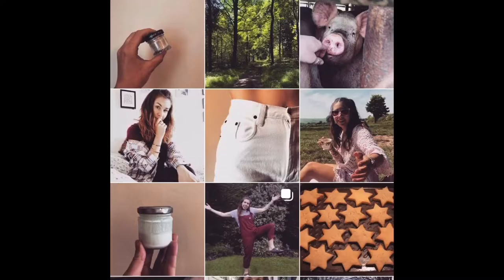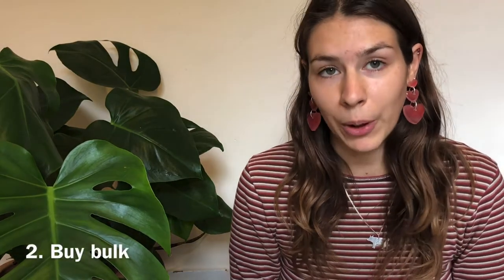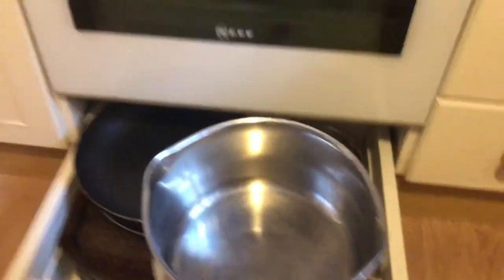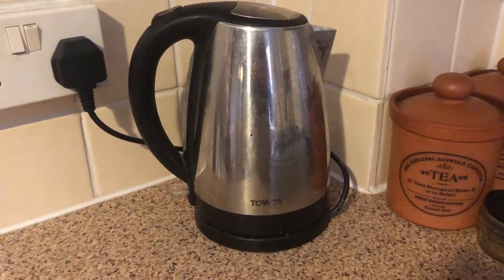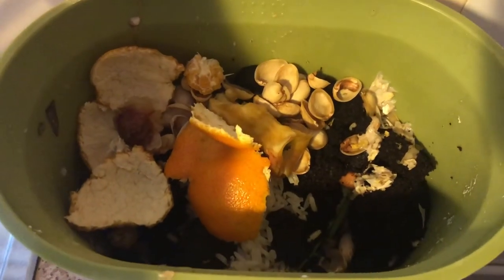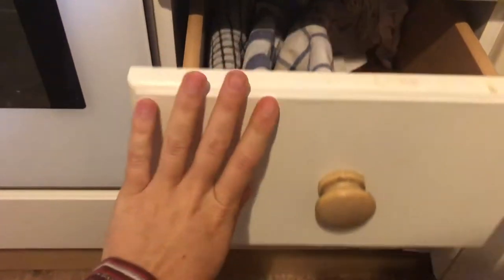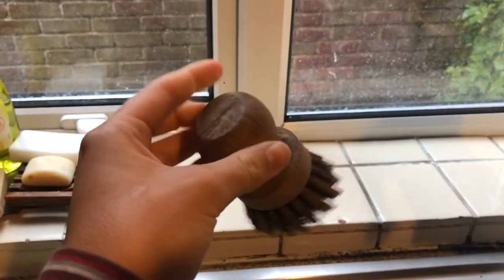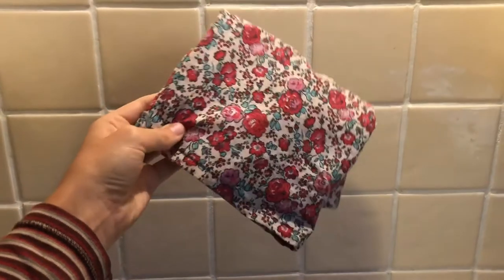10 LOW WASTE KITCHEN SWAPS